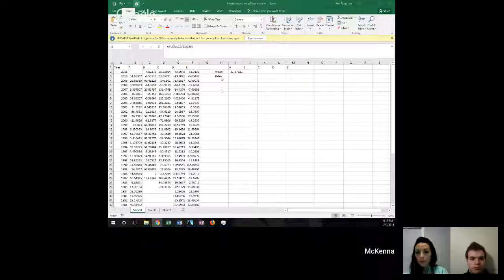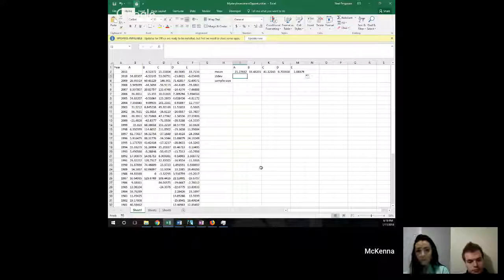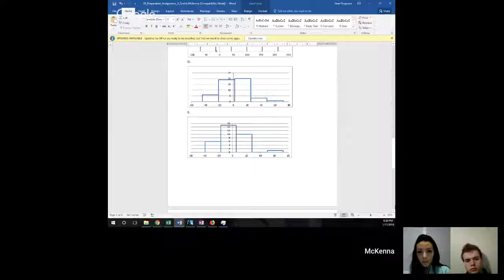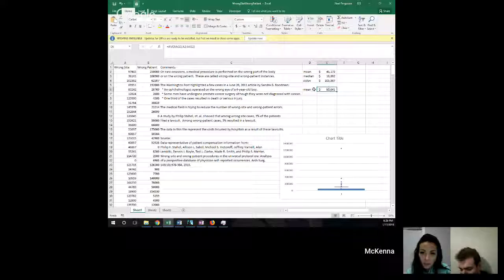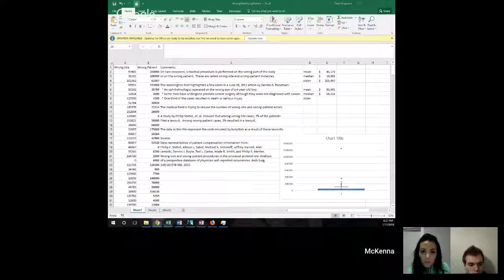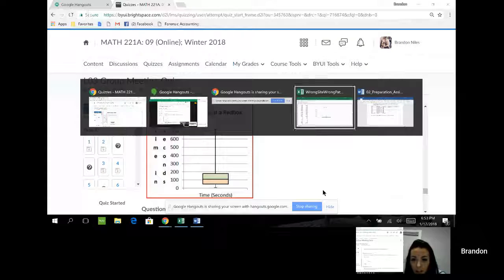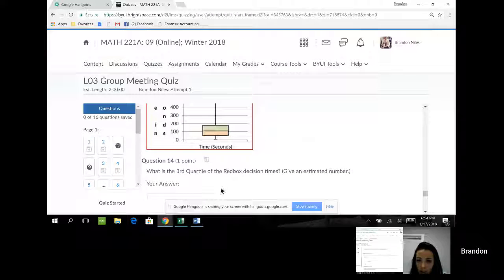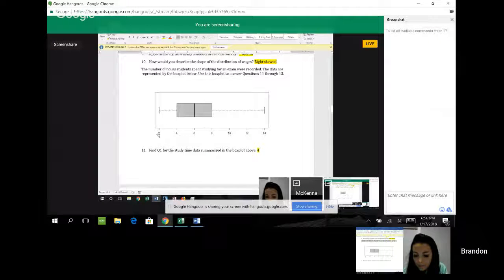Business Statistics Meeting W2 L3